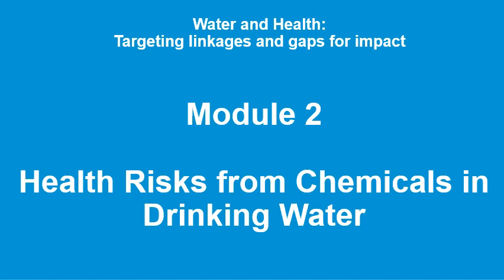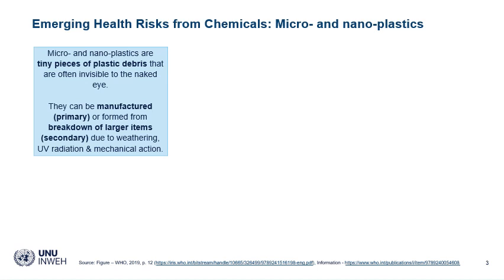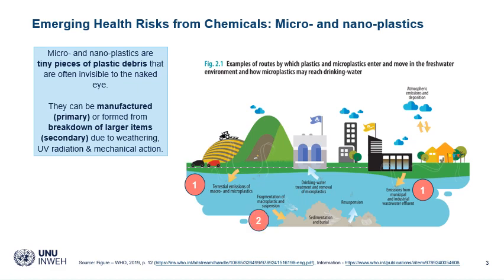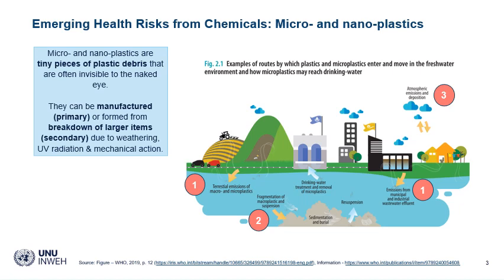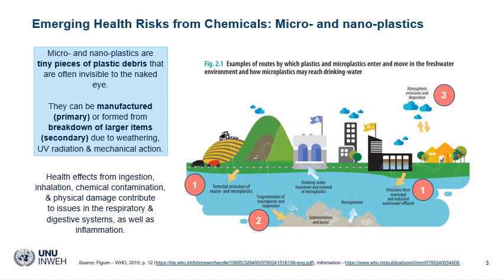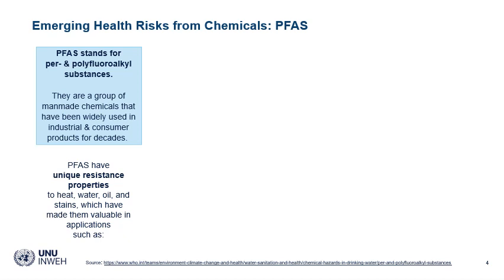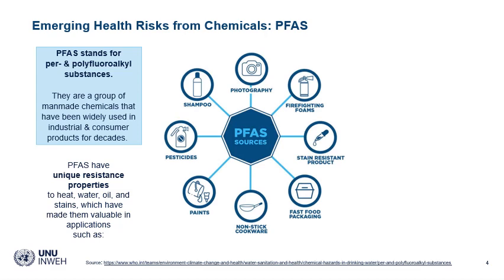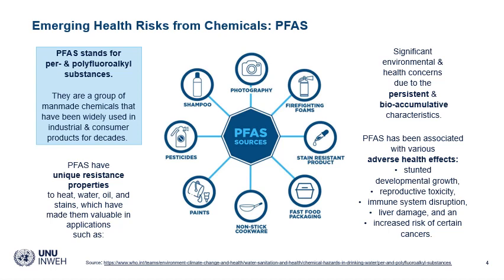WLC Water Health Module 2 Impact chemical AUDIO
Water and Health: Targeting linkages and gaps for impact, Module 2 Impact on well being